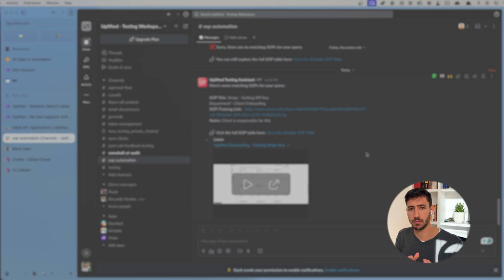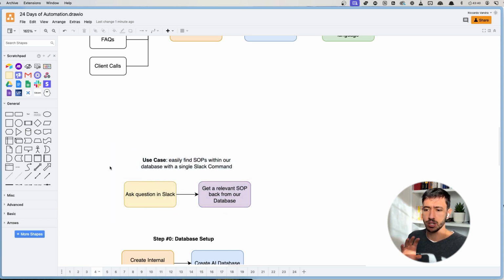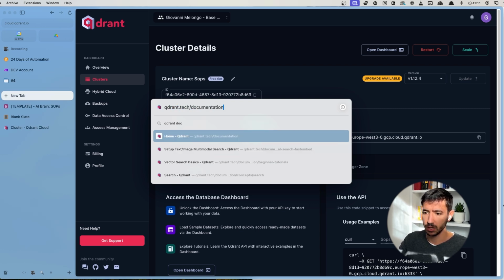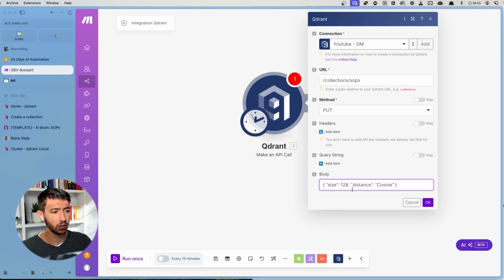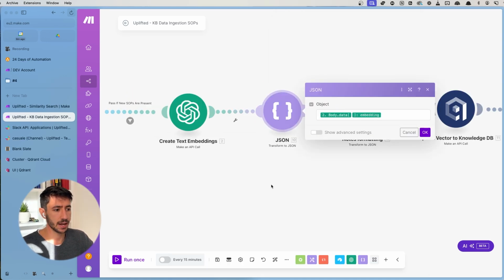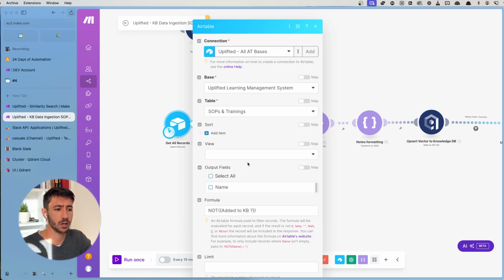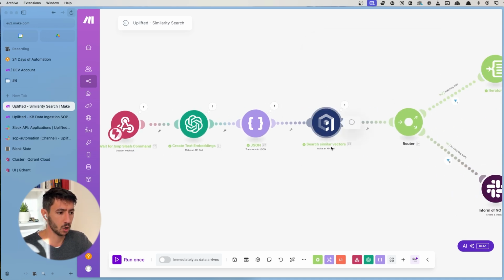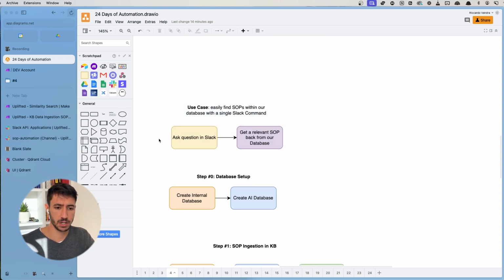How To Build an AI Knowledge Base for Your Business (w/ No Code)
👋 ABOUT ME